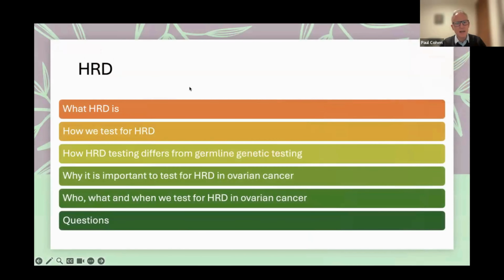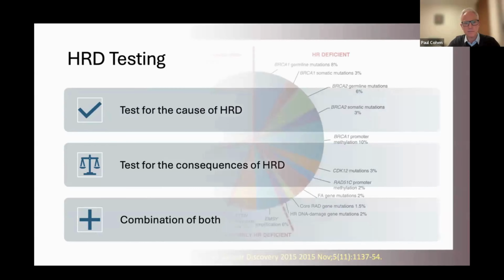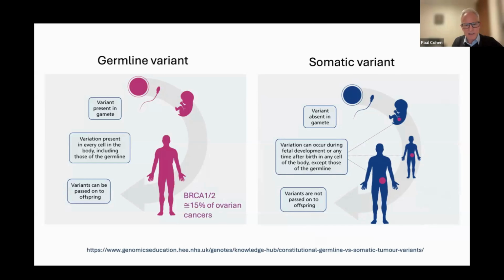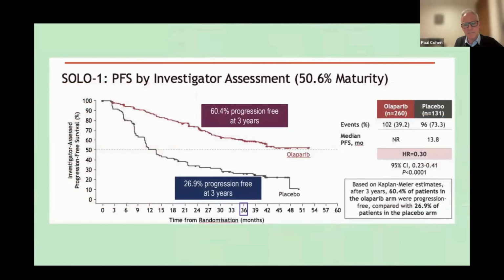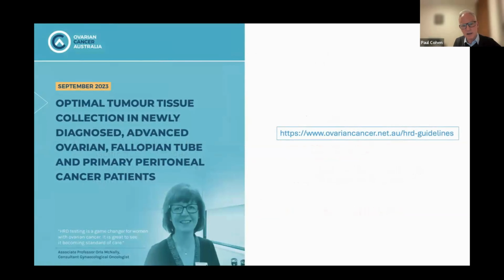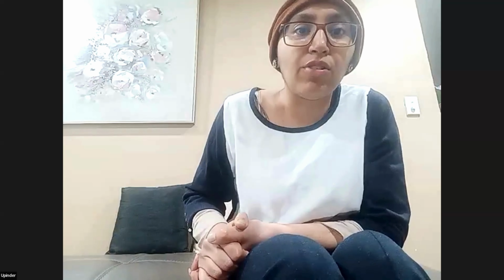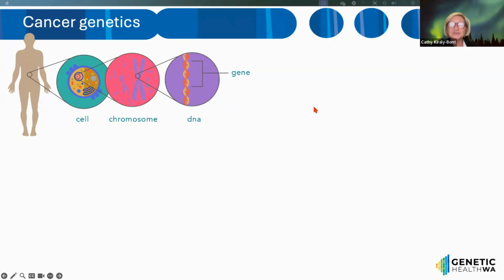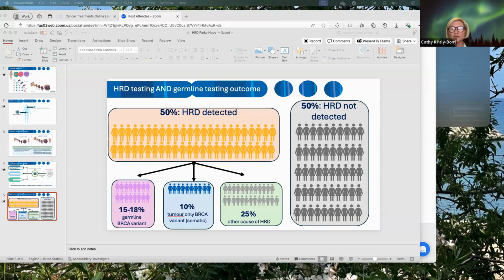Understanding HRD Testing Webinar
What exactly is HRD testing? And how does it differ from germline genetic testing? In this webinar, our panel of experts explain HRD testing and answer these complex but important questions.

Hosted by:
- Robyn, Programs & Advocacy Manager

Moderated by:
- A/Prof Heather Thorne (OAM), National Manager of kConFab

Expert Panel:
- Prof Paul Cohen, Gynaecologist and Gynaecological Oncology Researcher
- Dr Cathy Kiraly-Borri, Clinical Geneticist

We are also privileged to have Upinder share her personal experience with HRD testing as an ovarian cancer patient.

Special thanks to GSK and AstraZeneca for supporting us to provide this webinar.

Content of this webinar:
00:00 Introduction & Acknowledgement of Country
00:38 The goal of this webinar
02:36 Our panel of experts
08:11 HRD Testing vs Germline Genetic Testing by Prof Paul Cohen
35:28 Q&A: How often is HRD Testing being done clinically?
38:40 Q&A: Can HRD testing be done after a recurrence?
40:15 Patient sharing by Upinder
49:49 Q&A: Would a somatic testing for tumour helpful in case of future recurrence (with negative genetic testing results after hysterectomy)?
51:13 Q&A: Is PARP inhibitor helpful for treating ovarian cancer in BRCA gene mutation carriers?
56:50 Understanding HRD Testing by Dr Cathy Kiraly-Borri
01:03:33 Difference in HRD testing and germline genetic testing
01:04:37 Q&A: How would one decide between HRD testing and germline genetic testing?
01:06:36 Q&A: Can PARP inhibitor be 'outsmarted' by cancer? Does being on PARP inhibitor impact future recurrence chemotherapy treatment options?
01:10:52 Q&A: How is cascade testing organised and referred for the family members of a patient with ovarian cancer who has tested positive for a BRCA gene mutation?
01:14:07 Q&A: Should HRD and germline testing be done concurrently? Is HRD testing redundant if a patient tests positive for germline testing first?
01:18:06 Pink Hope's services and support for people managing hereditary cancer and its risk